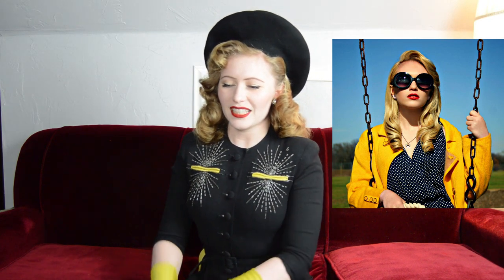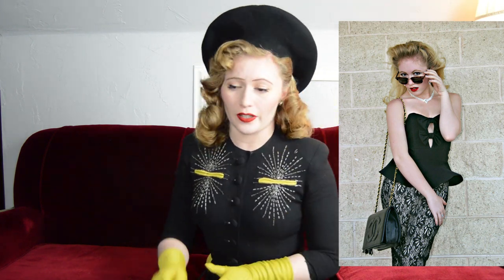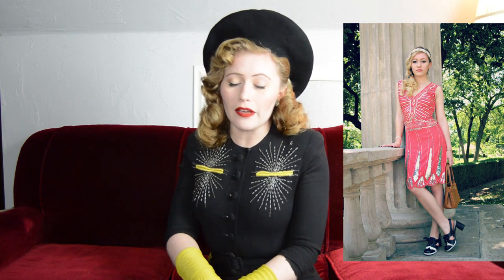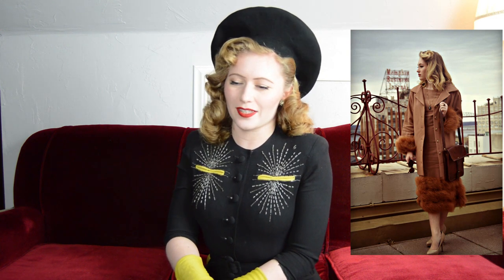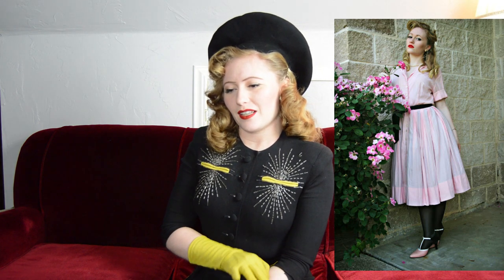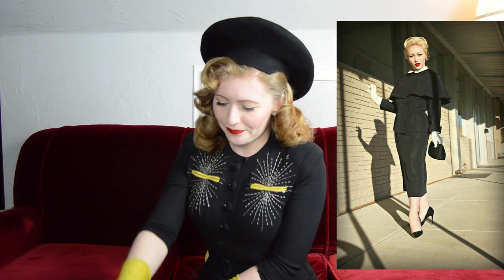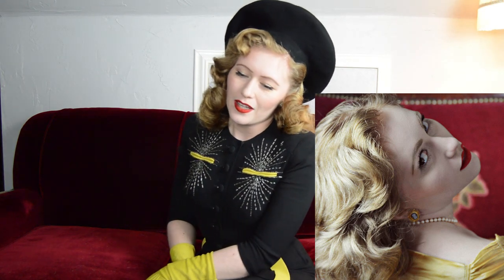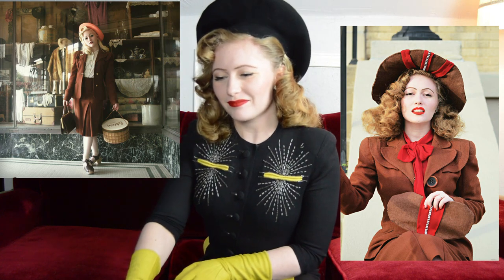My Vintage Style Evolution - Modern to 1940's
In this video I ramble on for over an hour about how I went from dressing modern to vintage on a daily basis, and show you too many photos to count.
This video is meant to be entertaining, but also encouraging to others who may be at an awkward point in their fashion journey. We all started somewhere, and it is okay to make lighthearted jokes about ourselves to cope with some questionable fashion choices we have made. If you're new to dressing vintage maybe you can use my mistakes as a helpful guide of what not to do! We are all still growing and learning, as with myself. It is not my intention to judge others who may wear styles I am joking about, but to reflect on myself at a certain time of finding myself.